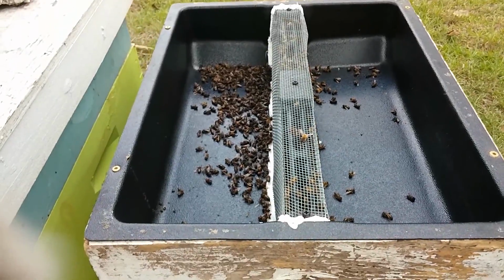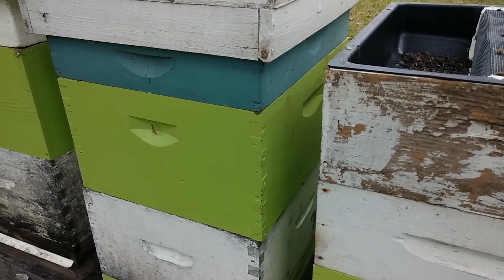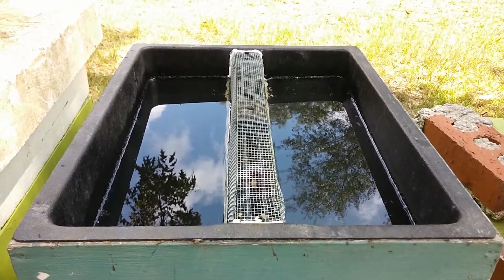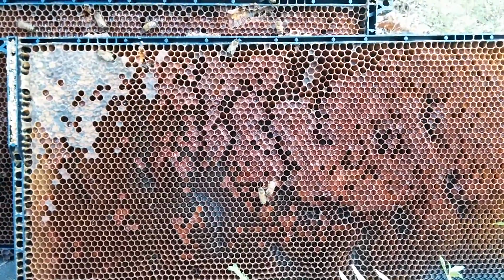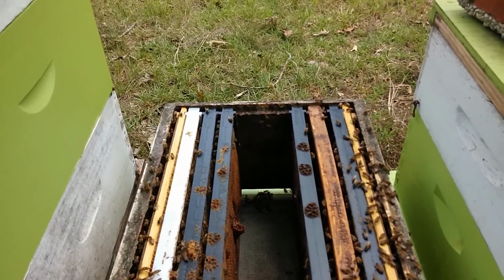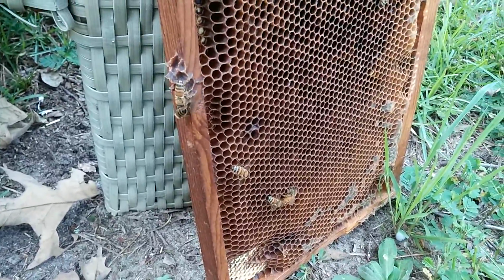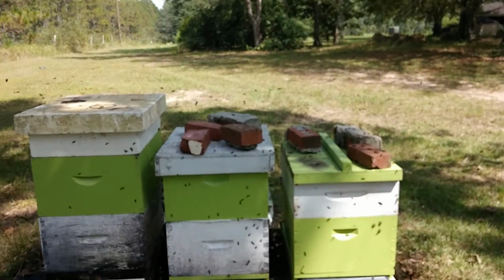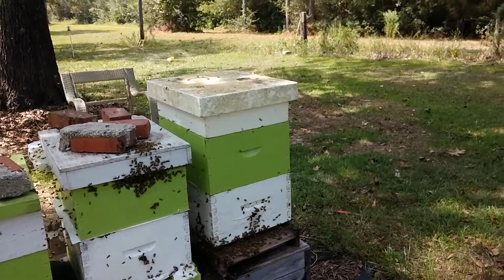Late Summer Feeding & Troubleshooting a Weak Hive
During this video, I empty some feeders and bolster a weak hive by adding a mating nuc with a new queen and brood. I also accidentally start a robbing event. I created this video with the YouTube Video Editor